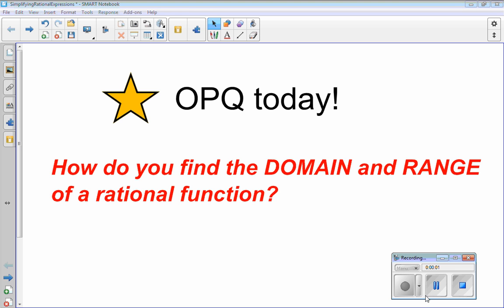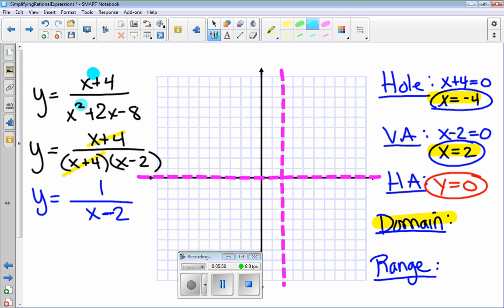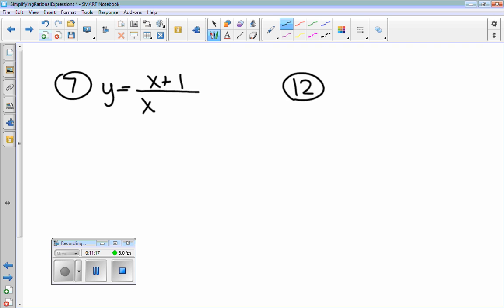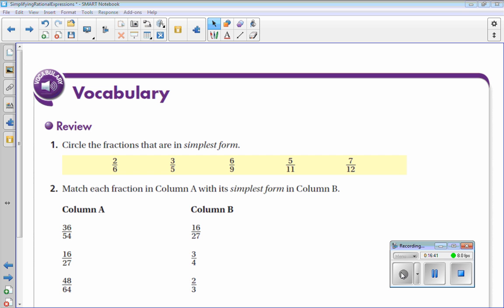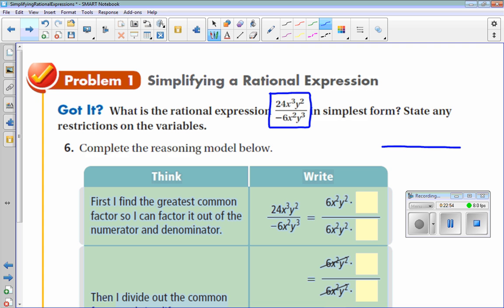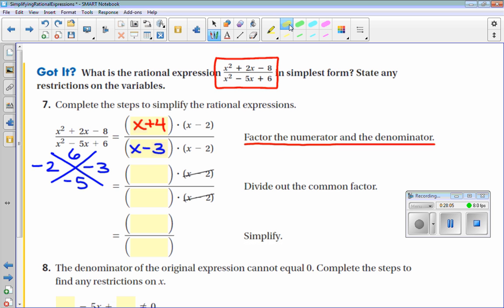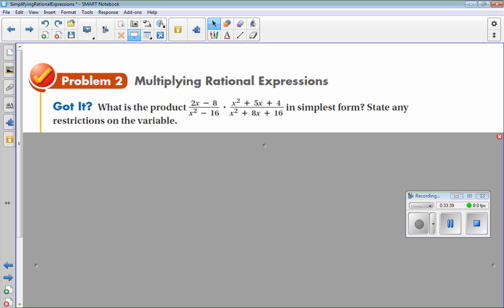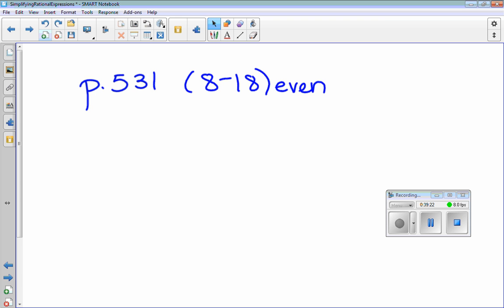SimplifyingRationalFunctions March12 2015